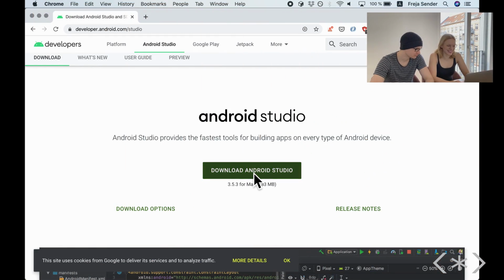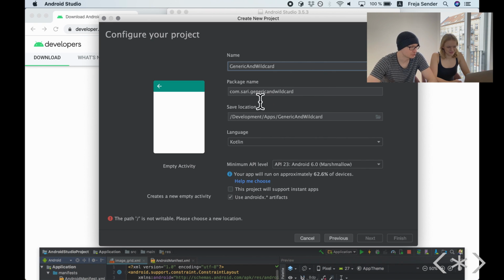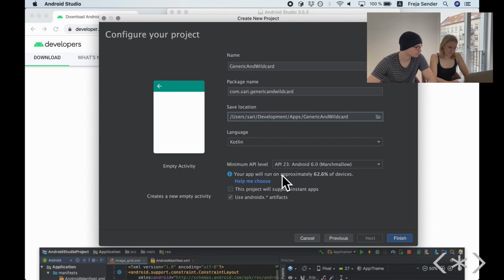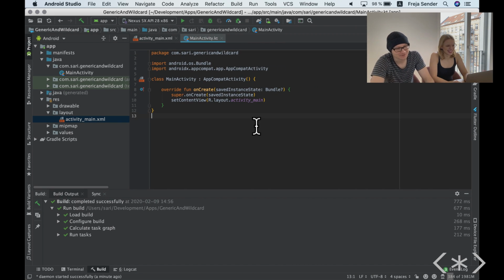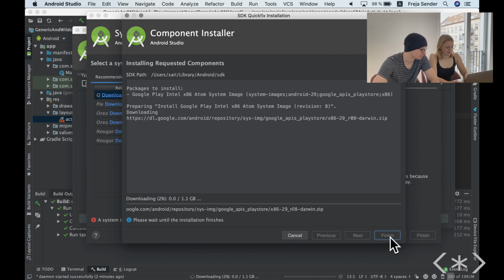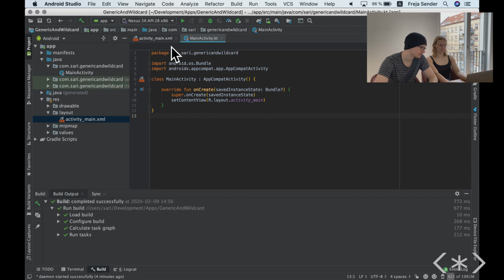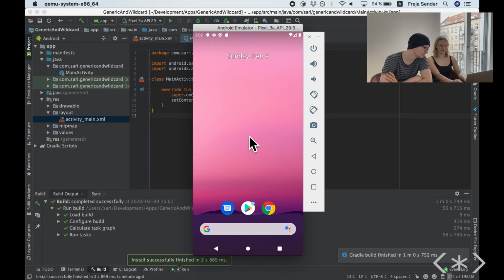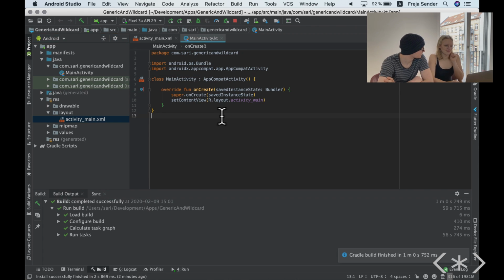Set up your phone and IDE for Android Development - The Android Series 0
0:49 Download Android Studio
1:22 Create new Project
2:58 Create your first virtual phone
4:40 Start the app
5:23 Set up your phone for development

We want to show you, that learning Android is easy and fun.
In the first video of The Android Series we will guide you through your setup: Download your IDE, setup your first emulator and prepare your own phone so you can test and run your application on your own device!